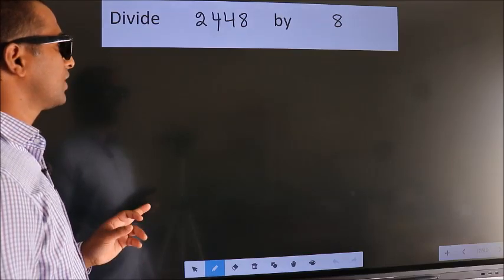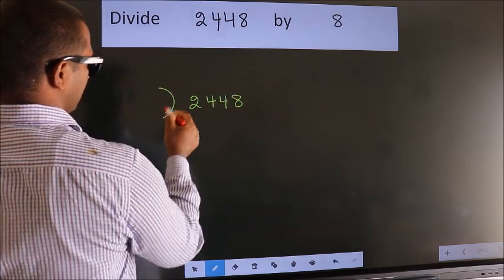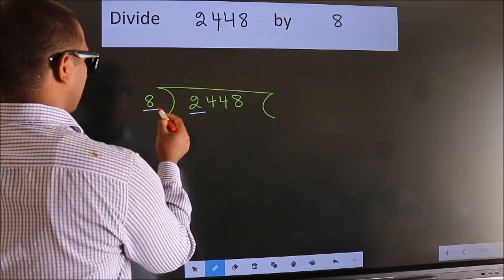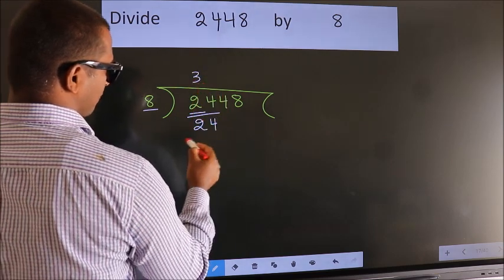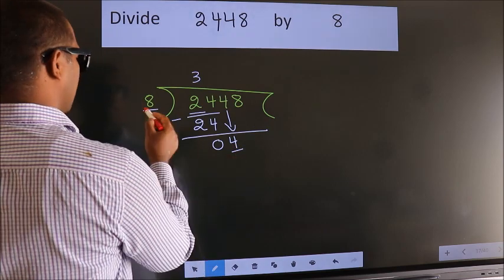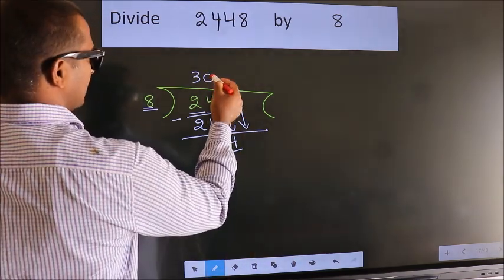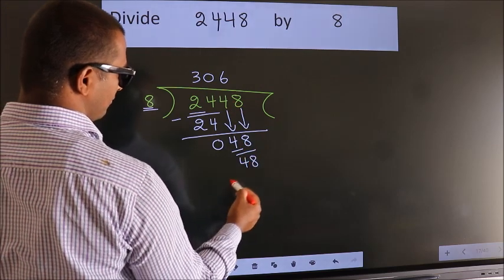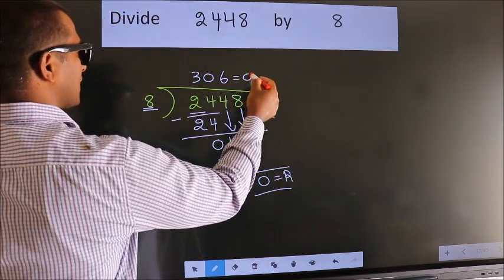Divide 2448 by 8 many get this quotient wrong